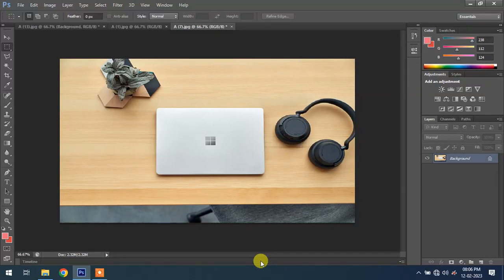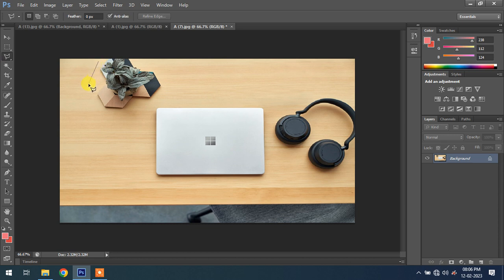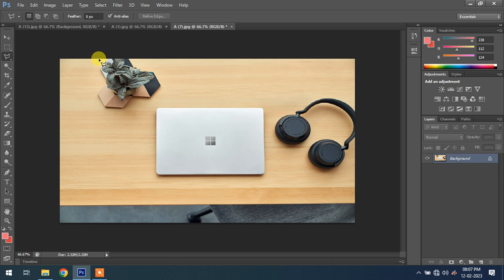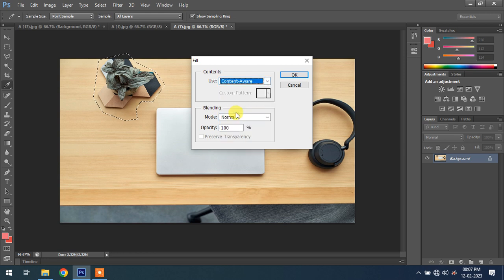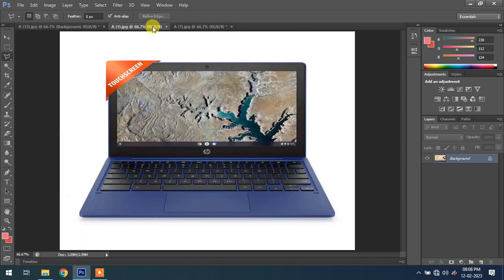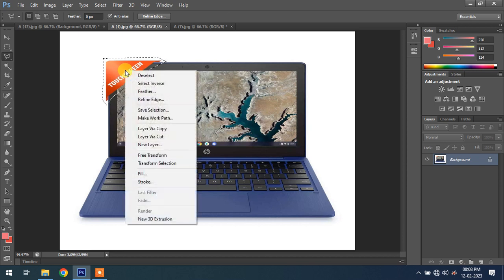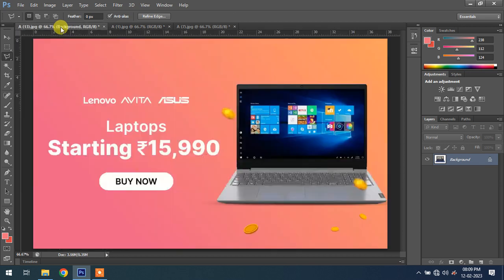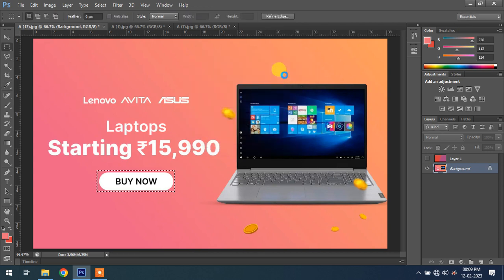Edit Object and Content in Photoshop using Content Aware || Edit Image in Photoshop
Edit Object and Content in Photoshop using Content Aware || Edit Image in Photoshop @techfunlearning